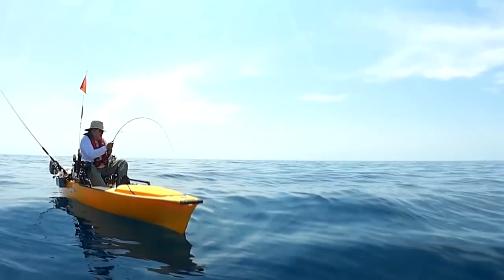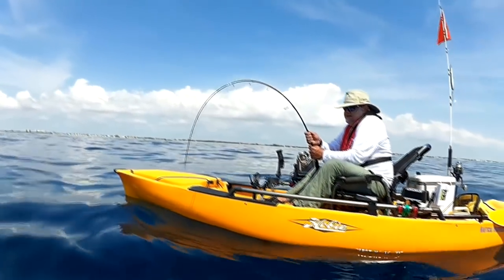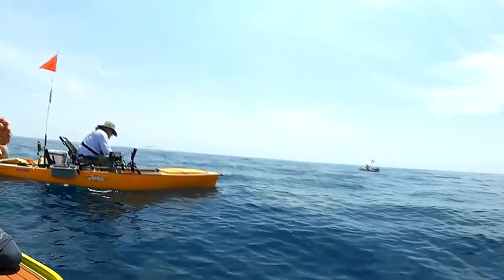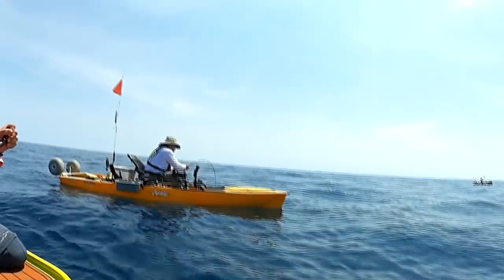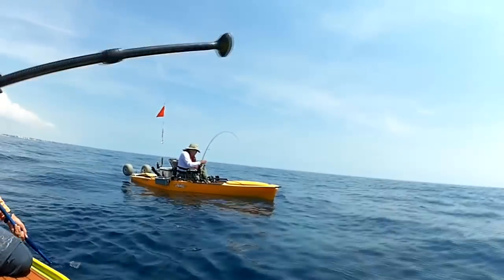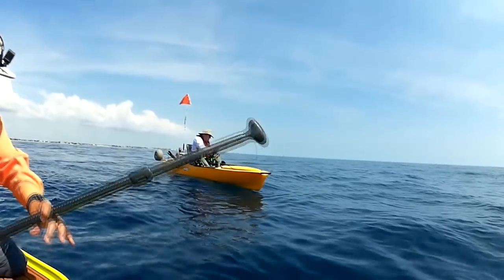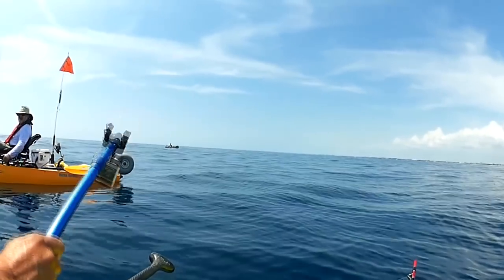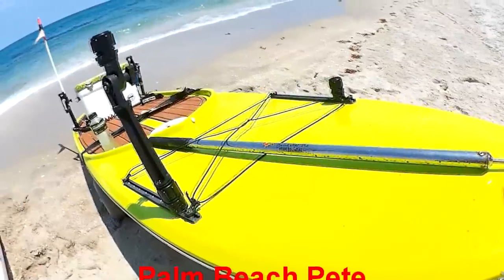Offshore Kayak Monster Fishing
It was in the video, ( Offshore Fishing, Kayak Deep Jigging Lesson ) when I first met Larry. I was showing Larry how to speed jig. We both hooked up and you could hear Larry in the background saying ( It's a MONSTER ). Well he didn't land his monster that day but he did on this day.